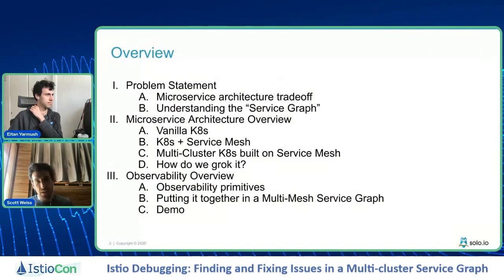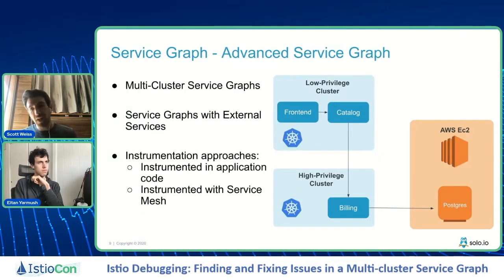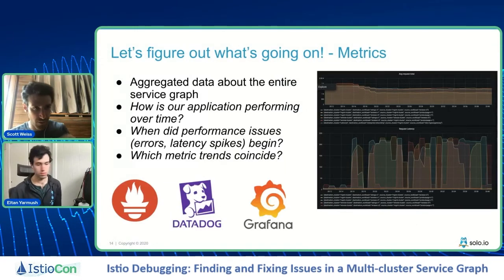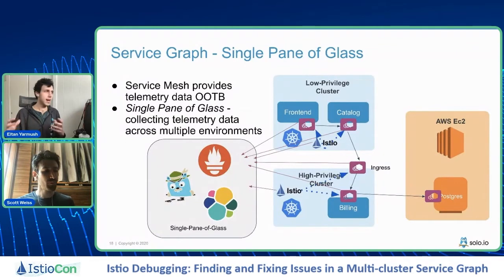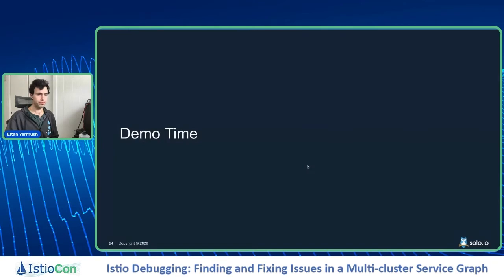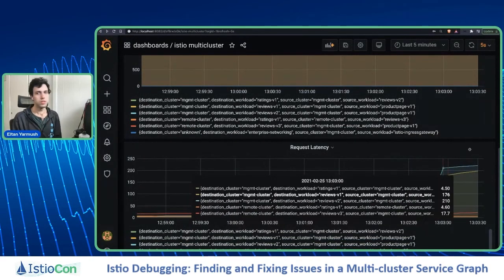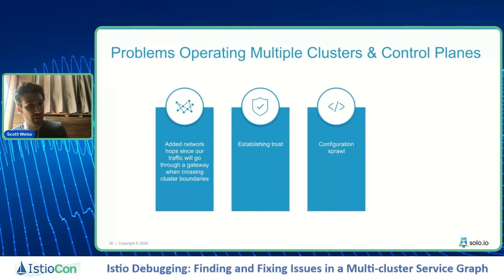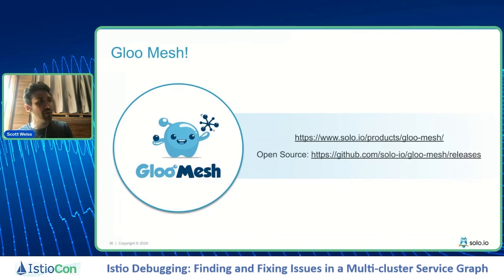Istio Debugging Finding and Fixing Issues in a Multi cluster Service Graph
Presented at IstioCon 2021 by Scott Weiss & Eitan Yarmush.

Istio has some basic tooling to facilitate request troubleshooting, but it has something much more powerful at its core: Envoy proxy. When requests in the mesh start failing, Envoy is the definitive source for debugging information as it has a wealth of telemetry and logging that can be enabled to pinpoint problems along the request path. Trouble with certificates? Incorrect headers? Connection pooling or upstream errors? Un-routable request?

In this talk, we’ll look at how to build a repeatable and automatable set of tools to quickly debug a request path across multiple hops and potentially across multiple clusters and Istio control planes. Leveraging Envoy capabilities like access logging, module debug logging, the tap filter, configuration dumps, and detailed telemetry across multiple hops in the data path combined with some best practices, you will no longer have to worry when things appear to “not be working”.